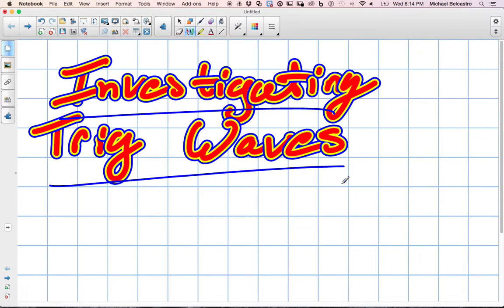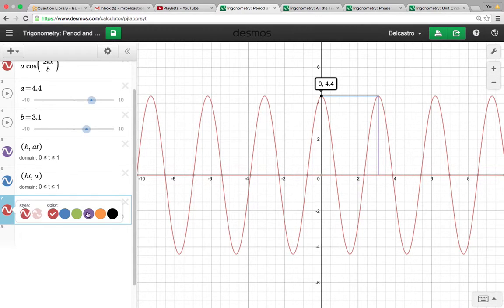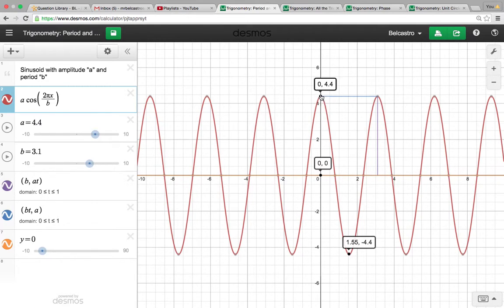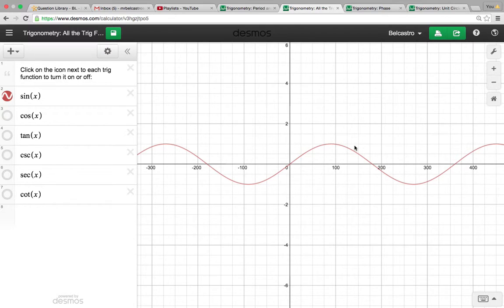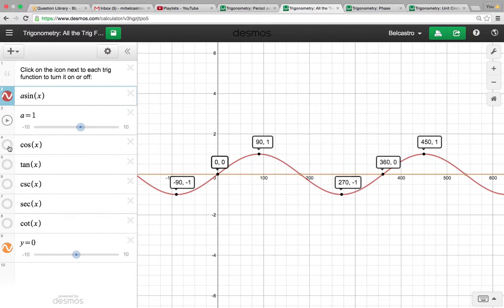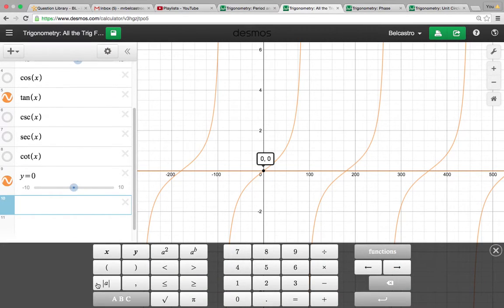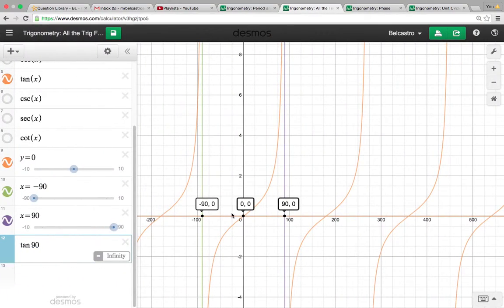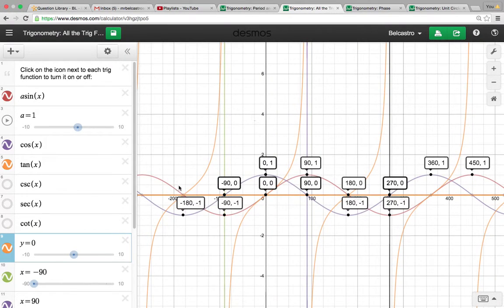Investigating Trig Waves Grade 11 University Lesson 5 2 3 25 15